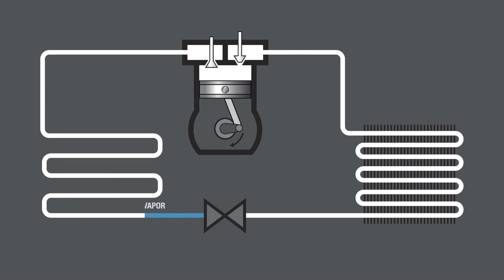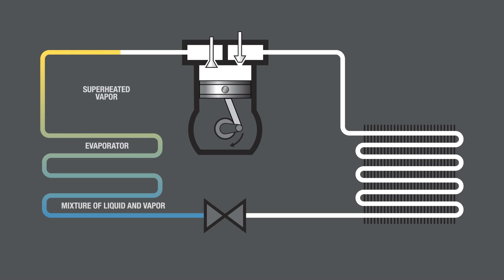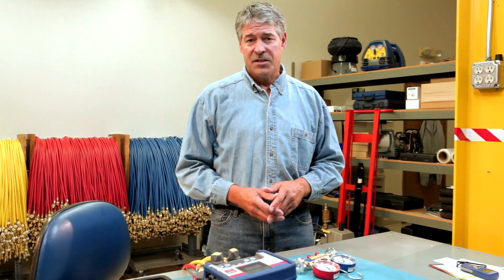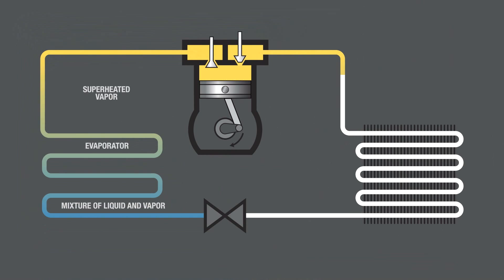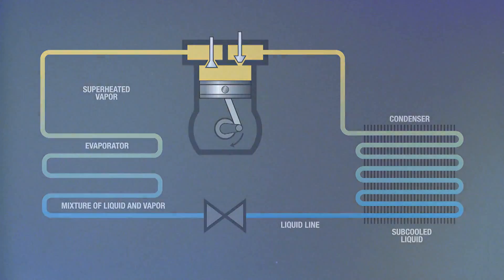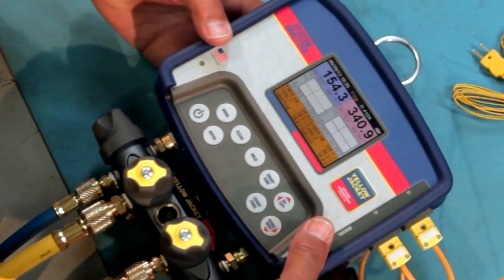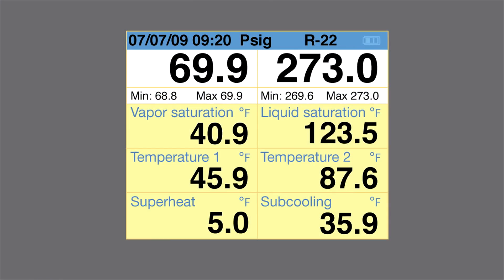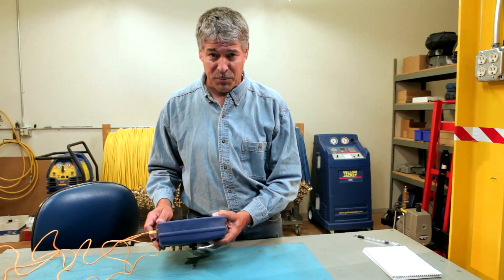Superheat & Subcooling Overview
Yellow Jacket's video features a brief but informative overview about the principles behind calculating your superheat and subcooling when servicing a sealed system. This video touches on the very basics of this vital process and is in no way comprehensive.